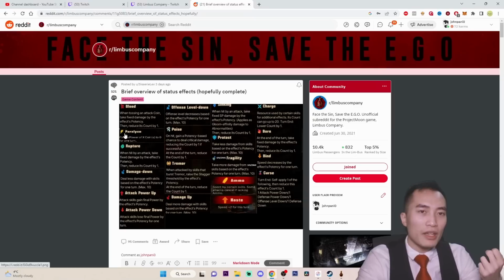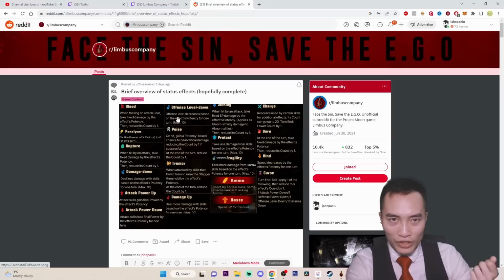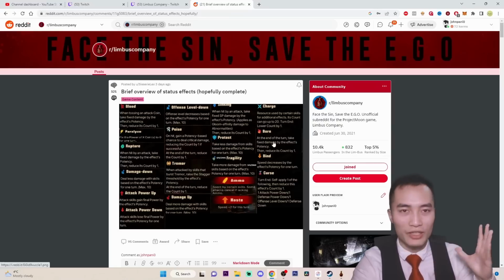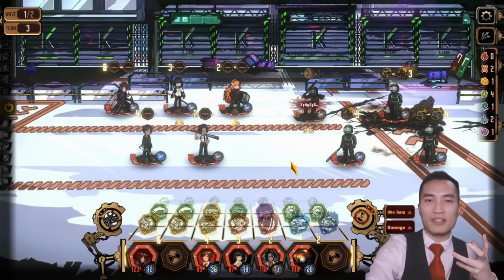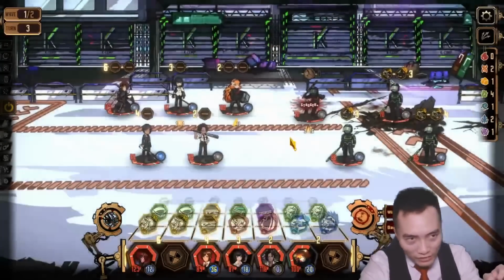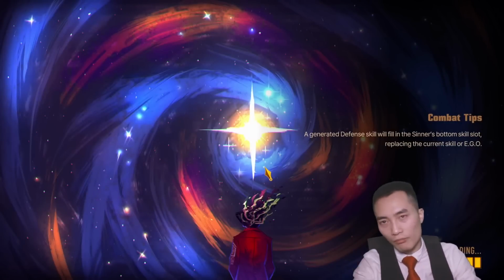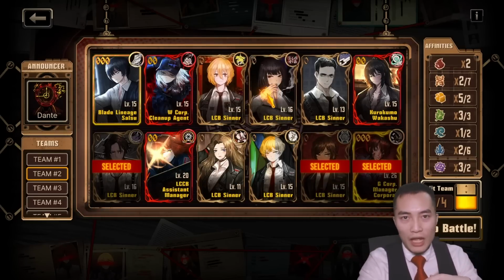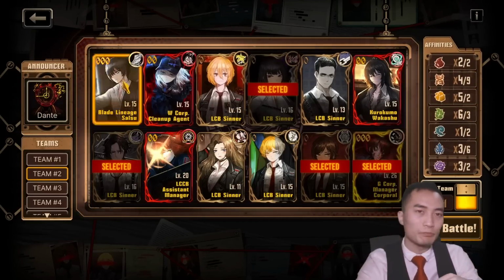Bugs and Issues in Limbus Company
In this video we will be going over some bugs and issues that make the game harder to play